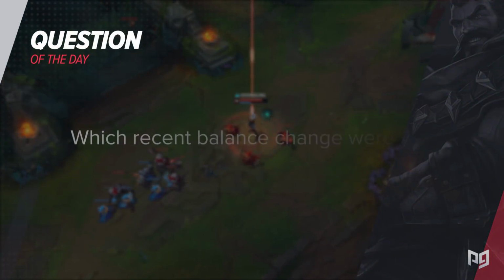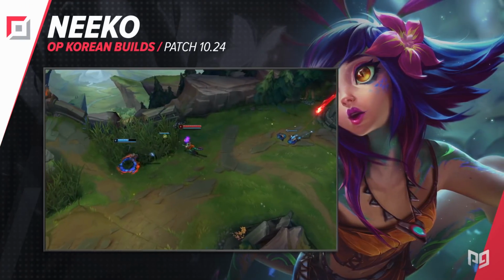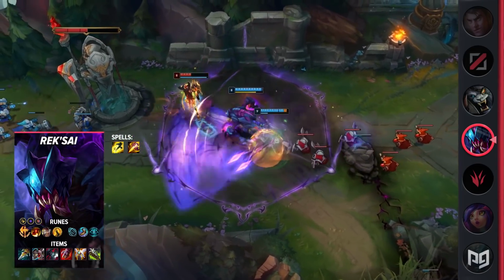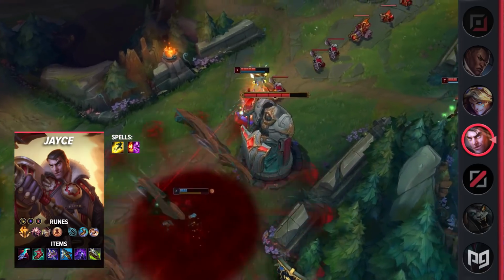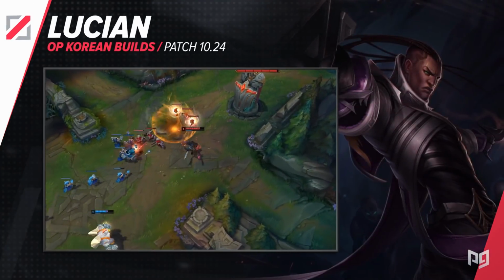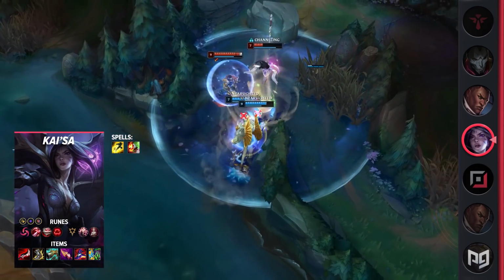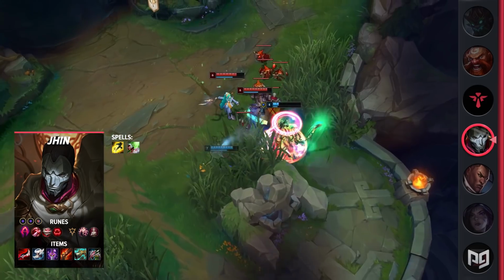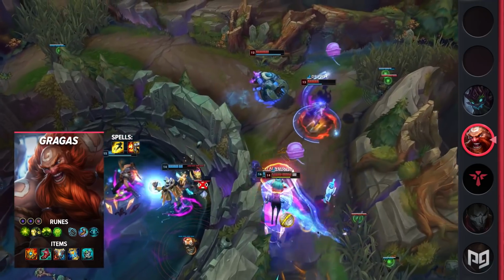12 NEW BROKEN Korean Builds YOU SHOULD ABUSE in PRESEASON - League of Legends Patch 10.24